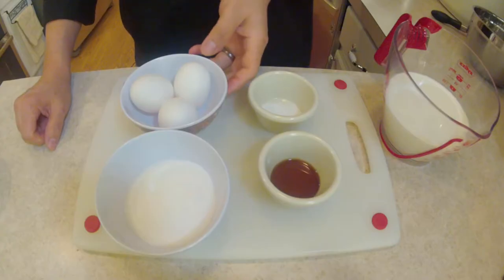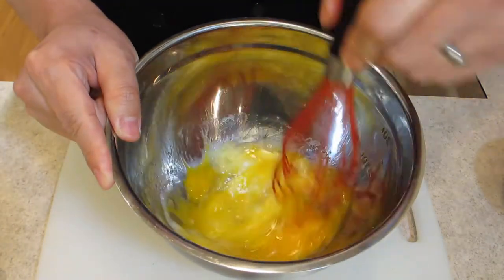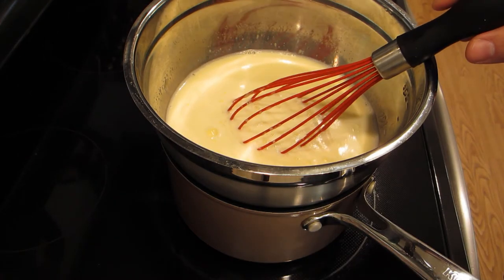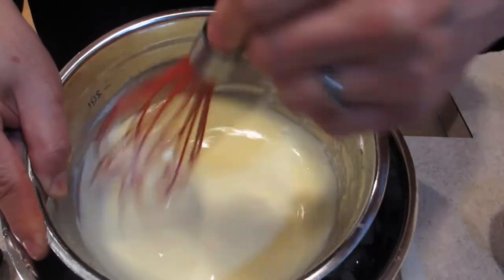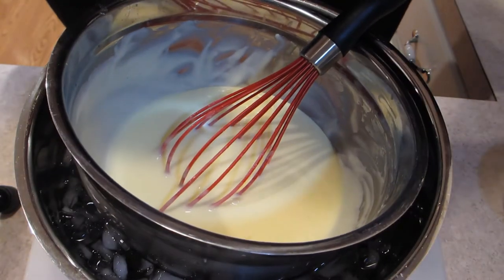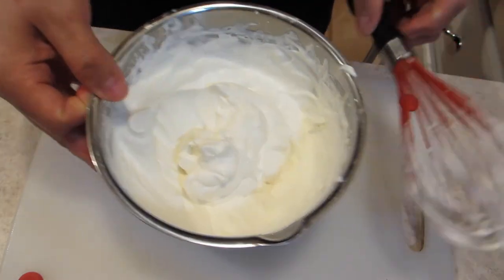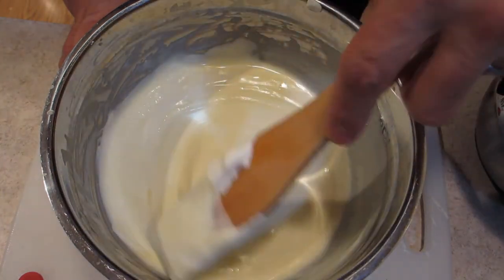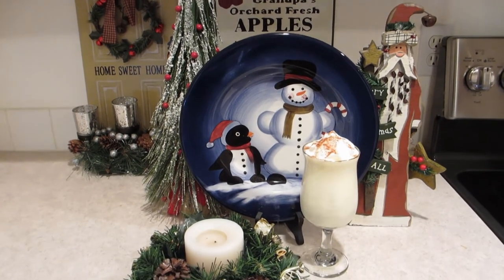Irresistable Christmas Egg Nog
Here is a great recipe for making egg nog just in time for Christmas. You'll only need a handful of ingredients and set up a few things to get  started on making some.

Christmas Egg Nog

Custard
3          ea          Egg
1/3      C            Sugar
2 1/2   C            Milk
1           t             Vanilla

Whipped Cream for Folding and Topping

1          C          Whip Cream, chilled
2          T          Powdered Sugar
1/2       t          Vanilla
sprinkle           Nutmeg

Make the soft custard: Combine eggs and sugar in a large bowl and whisk until light and airy. Color should lighten and consistency will be slightly thicker.

Add milk, whisk to combine and place over a double boiler to gently simmer and cook occasionally whisking during the process.

Check for thickness by dipping spoon into custard. If you can run your finger along the spoon and leave a clean streak across, the custard is ready to chill.

Prepare an ice bath ahead of time by filling a large bowl, large enough to fit the bowl you have whisked your custard in. Now place your custard bowl into the ice bath and whisk until the custard is cooled sufficiently.

In another bowl, combine the whipped cream ingredients for folding and topping and whisk until stiff peaks are formed. Stiff peaks will be set and hold their shape and form with no give.

Take one cup of the whipped cream and fold gently into the custard being careful not to lose the volume you've created in the whipped cream.

When thoroughly combined, fill glasses and top with whipped cream and a touch of nutmeg.

Music

FILMING GEAR

CAMERAS

GoPro Hero 2

Canon PowerShot Elph 310 HS

MICROPHONE

Boya By-M1

LIGHTING

Happy Light

Neewer CN-160 LED Video Lighting

TRIPOD

Acuvar 50 inch Aluminum Camera Tripod

Cowboy Studios Photo Lightstand